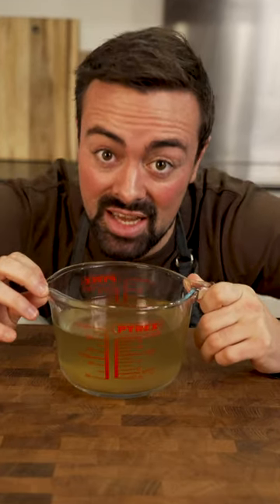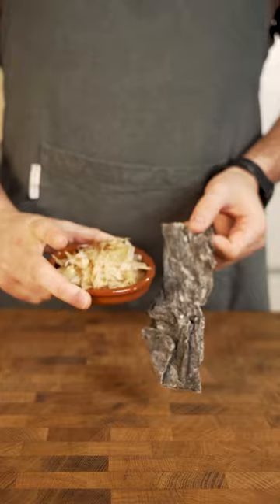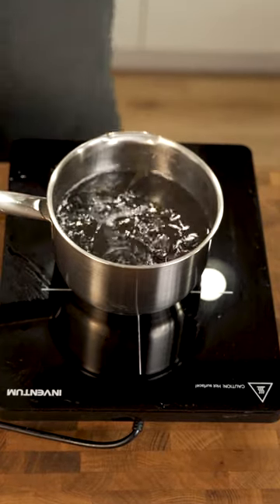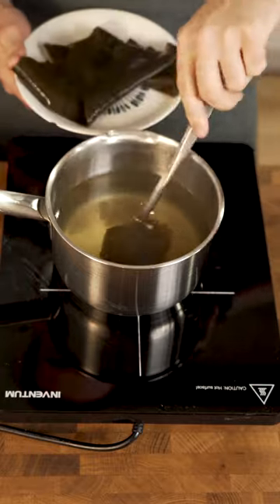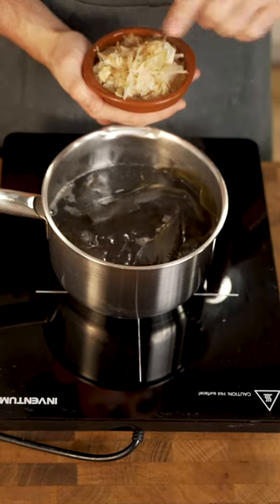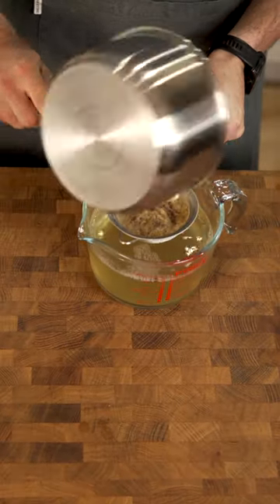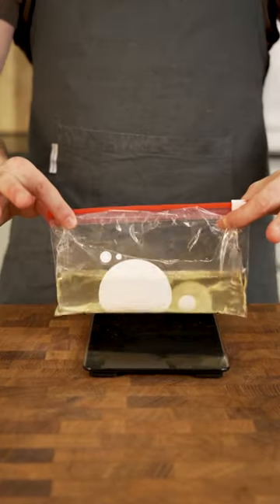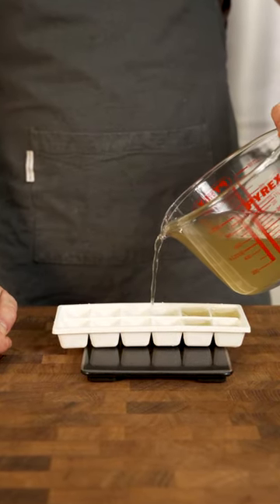This Liquid Gold Is The Secret To Many Japanese Dishes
Ever wondered what the secret is in Japanese food, well, here it is, and it's super simple and healthy.

Recipe:
1000 ml Water
15 gr (1 strip) of Kombu
15 gr (handful) of Bonito Flakes

For a vegan one you can leave the bonito flakes out.